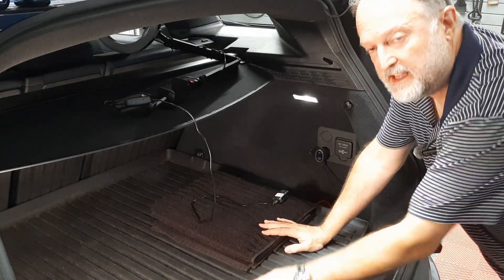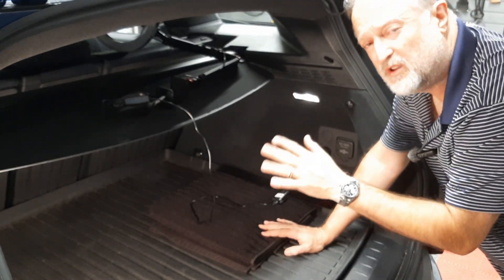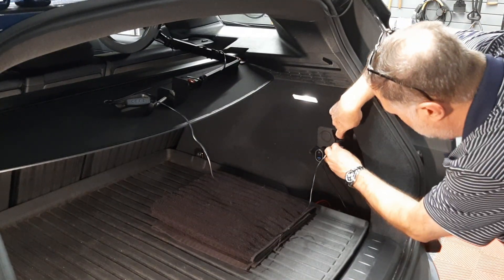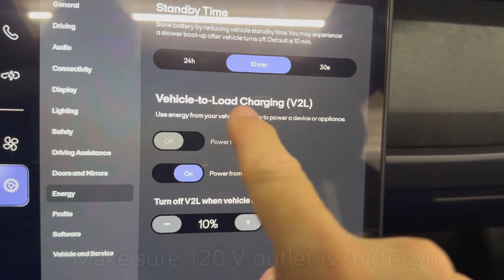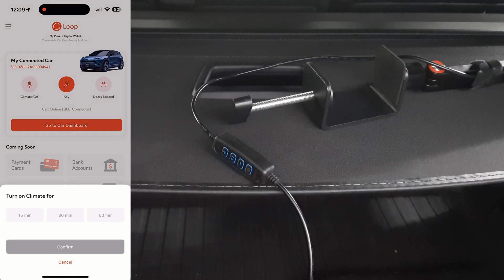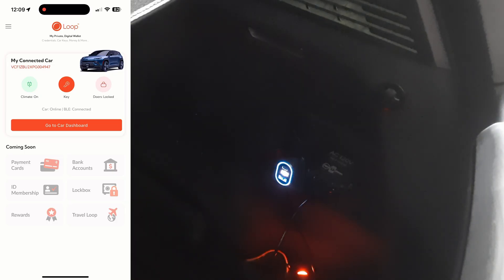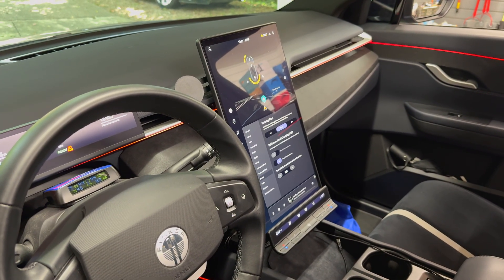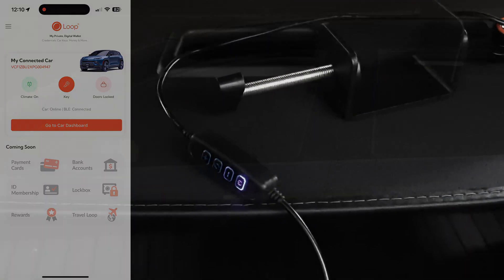Fisker Ocean - O Loop App Climate Power Test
Today is a quick video on testing the O Loop (AKA OV Loop AKA Ocean Loop) Phone App's climate button to remotely turn on the HVAC on the Fisker Ocean.  Will it also turn on the 12V and 120V outlets in the trunk?

100%